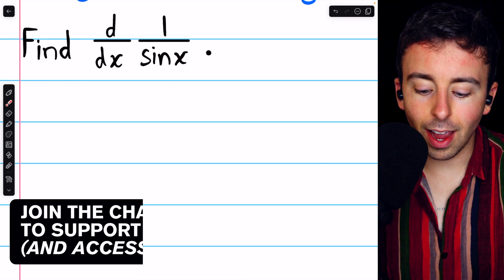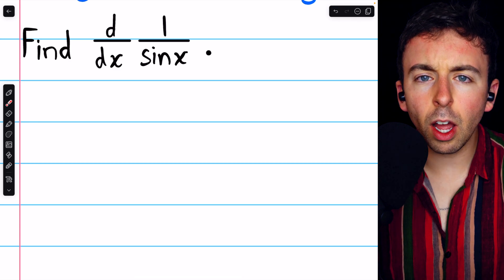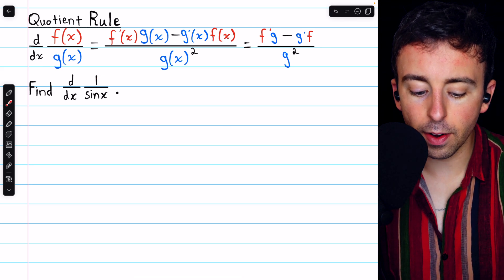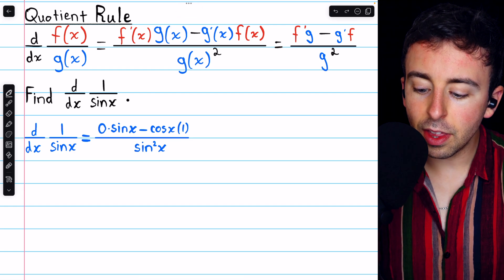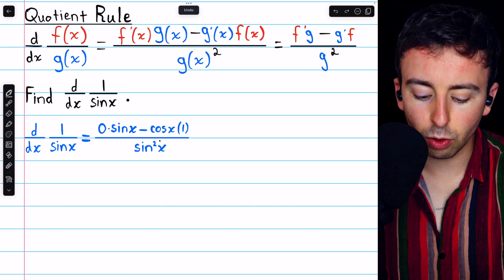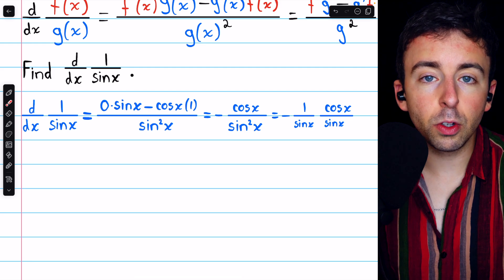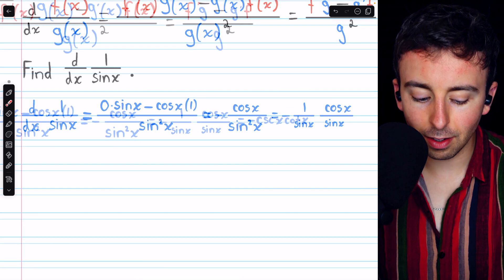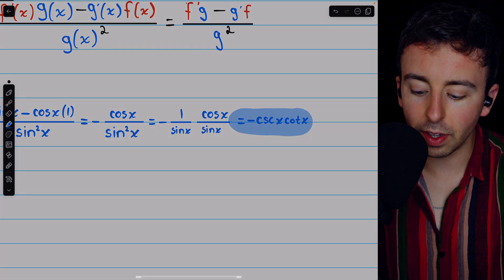Derivative of 1/sinx (Quotient Rule) | Calculus 1 Exercises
We differentiate 1/sinx using the quotient rule. Note that, by definition, 1/sinx is cscx, so in finding the derivative of 1/sinx we are finding the derivative of cscx. The derivative of cscx is -cscxcotx.